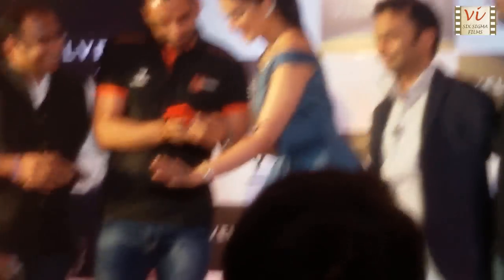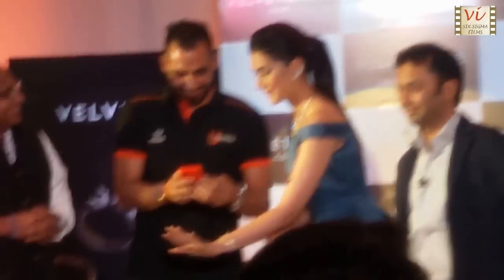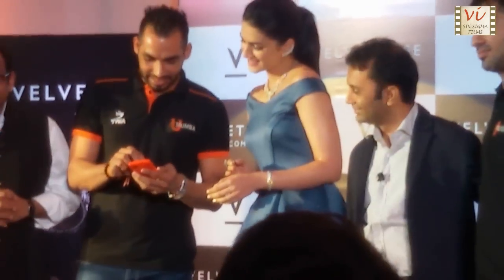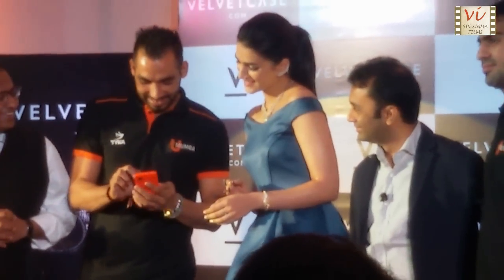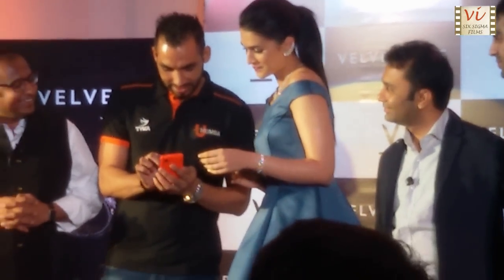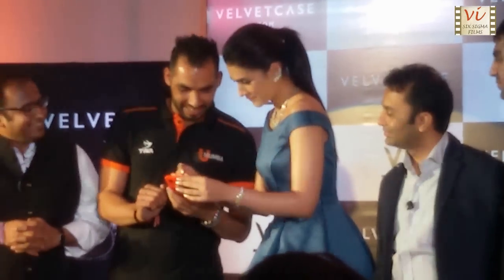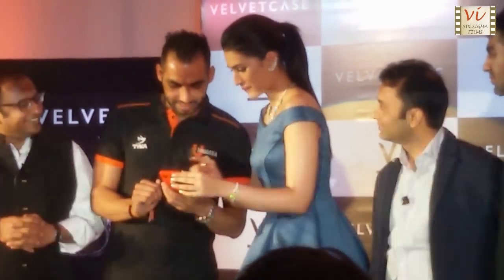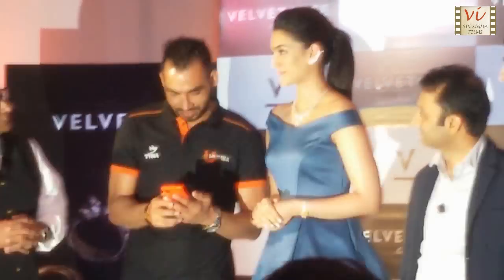U Mumba Kabaddi Team Meets Stunning Kriti Sanon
Kriti Sanon met with the U Mumba Pro Kabaddi Team . They launched the mobile application of Velvetcase.com at a sparkling event in Mumbai.